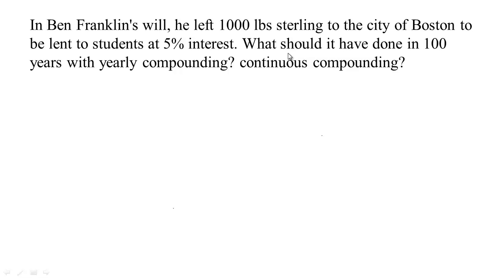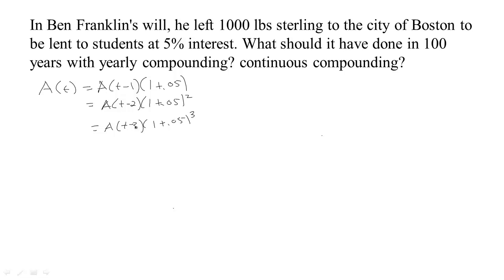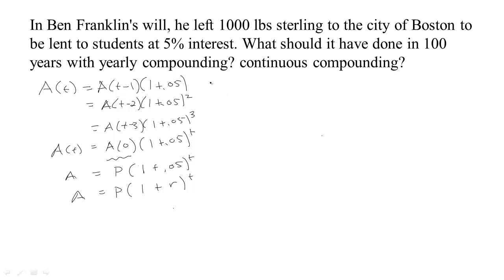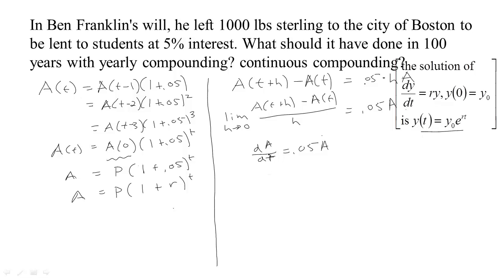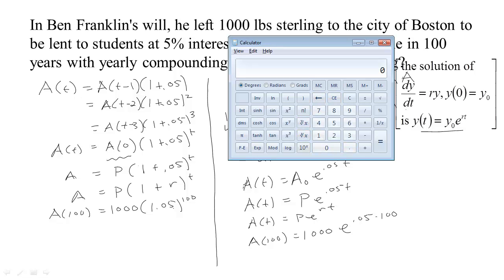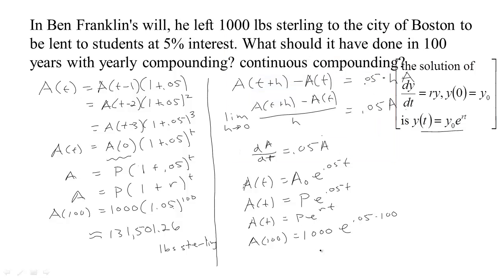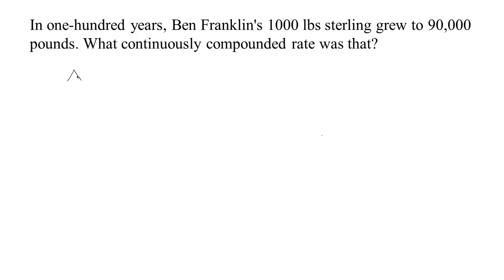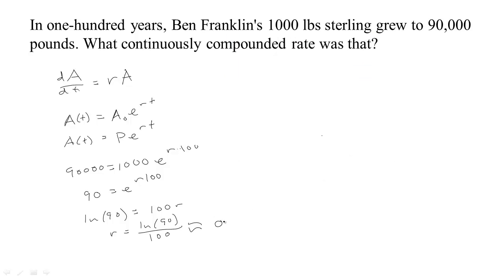7.2-5 Compound Interest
A compound interest problem involving an endowment from Ben Franklin